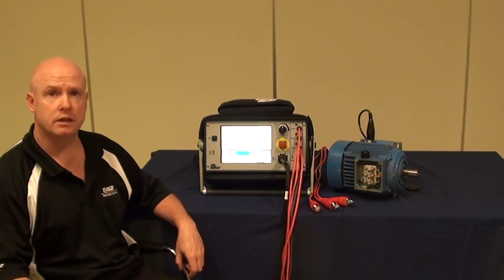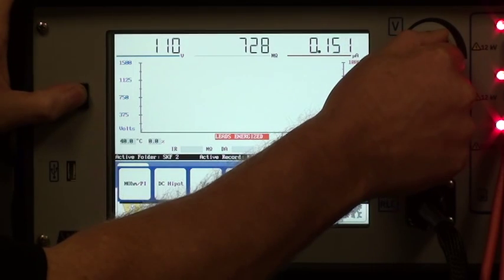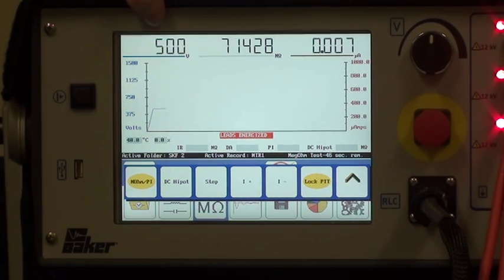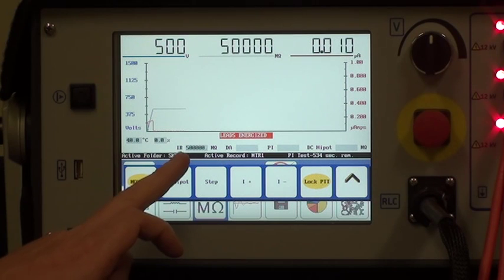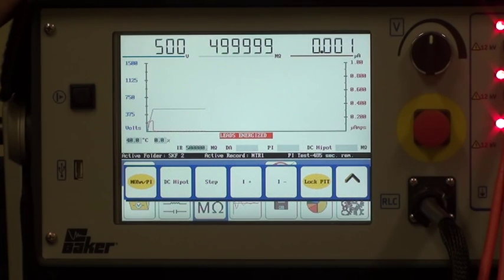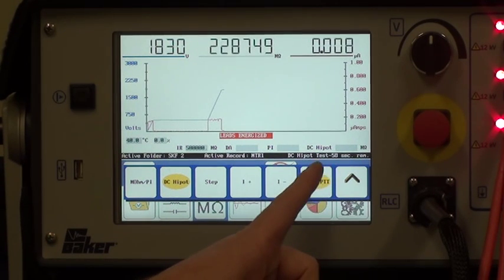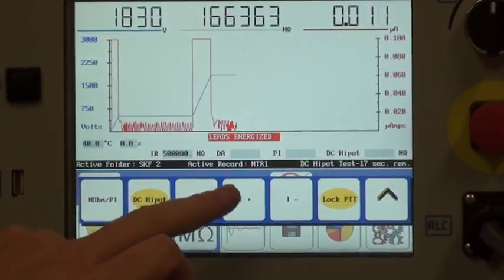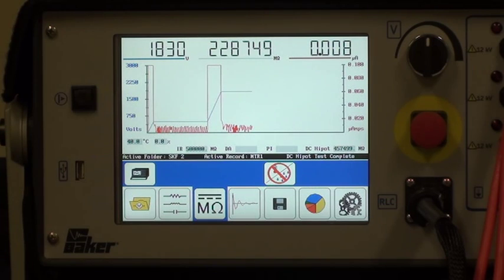Baker DX: DC High Voltage Tests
Paul Knock demonstrates the performance of High Voltage DC Tests on the Static Motor Analyzer Baker DX.